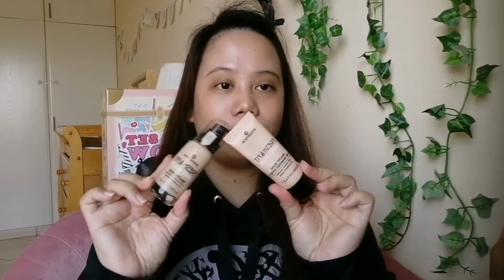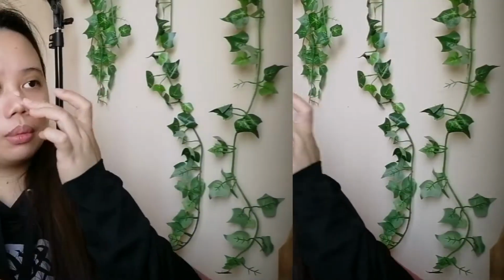My Everyday Winter Soft Glam Makeup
Hi! Everyone... today's vlog is another makeup tutorial i usually do during winter or cold weather. This is my all time on the go everyday glam during cold season. i also used few product from the Holiday Gift Box sent to my by @yesstyle.Visit their website and you can find alot of kbeauty product, from skincare, makeup, clothes, home essential etc. They are having on going sale now and use my code "STARIRAY12" to get additional 5% off on your total purchase.

Product use:
Beauty mist by anne clutz- @anneclutzbrushes
Essence fresh and fit awake primer-@essence_cosmetics
Essence fresh and fit awake makeup foundation shade 20-@essence_cosmetics.arabia
Essence 16H stay all day concealer-@essence_cosmetics
Essence pressed powder-@essencecosmetics
Ximivogue eyebrow pen-@ximivogue
Catrice eyebrow pencil-@catricecosmetics
Ximivogue contour palette-@ximivogue
Essence kajal pencil black-@essence_cosmetics
Ilahui long lash mascara-@ilahui_uae
Lashes-@mumuso_ae
Essence lipstick 06 real-@essence_cosmetics

Happy by MBB Creative Commons — Attribution-ShareAlike 3.0 Unported — CC BY-SA 3.0 Free Download / Stream Music promoted by Audio Library Track Info: Title: Happy by MBB Genre and Mood: Dance & Electronic + Happy